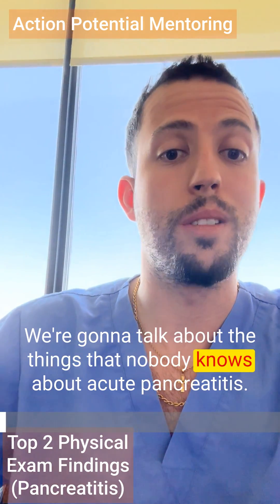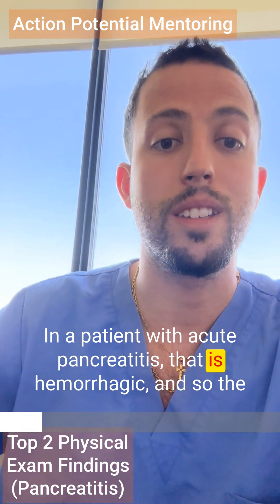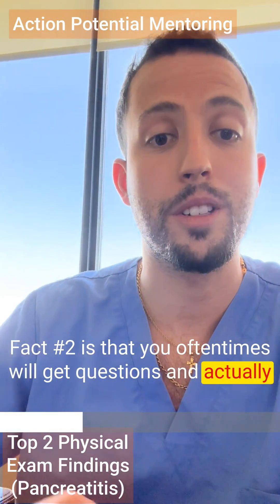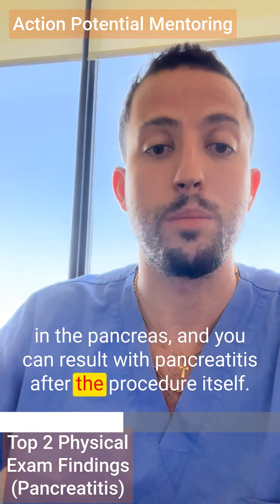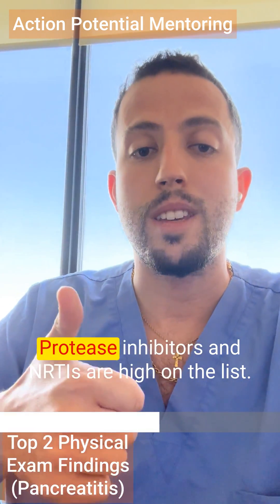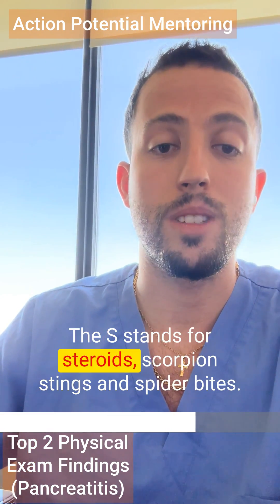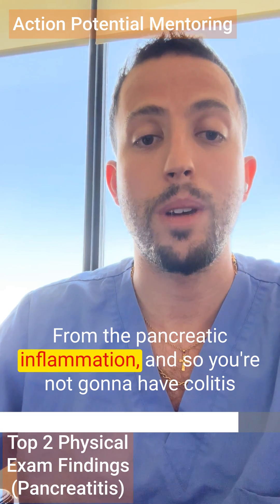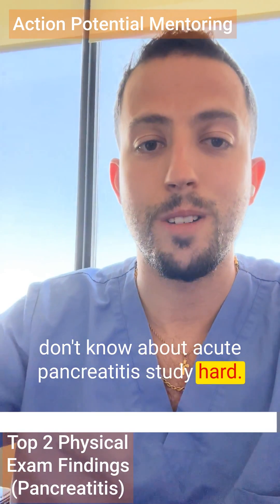Top 2 USMLE Physical Exam Findings for Pancreatitis (Most People Don't Know These)